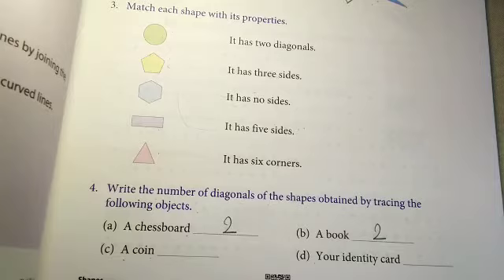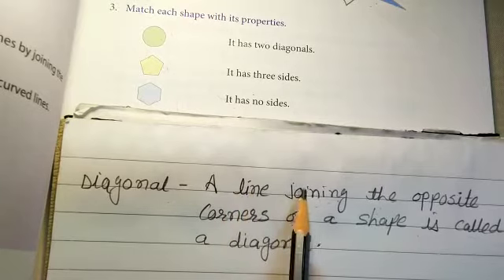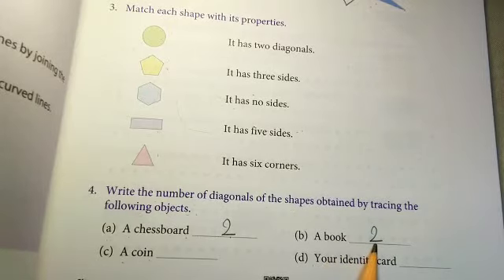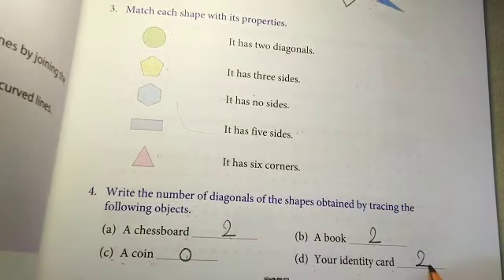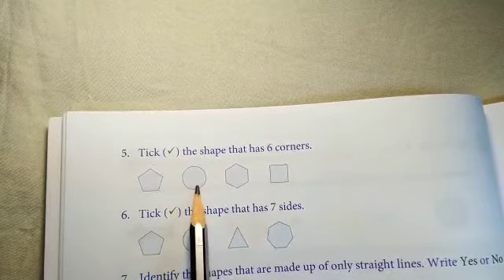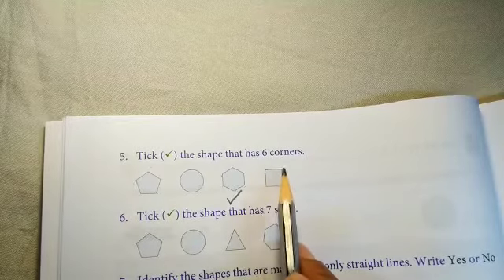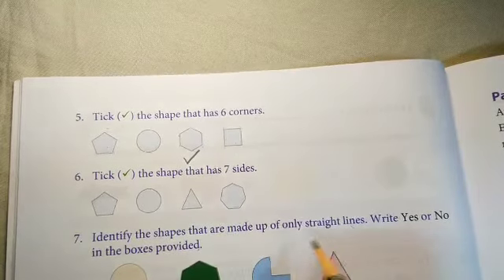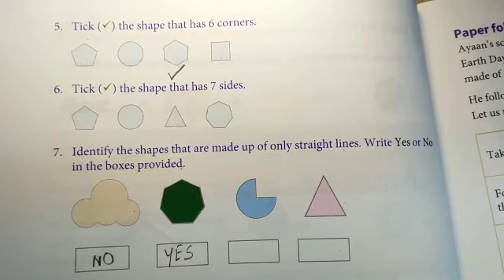Grade 3 ICSE Maths Exercise 1.1 Question 4,5 and 6